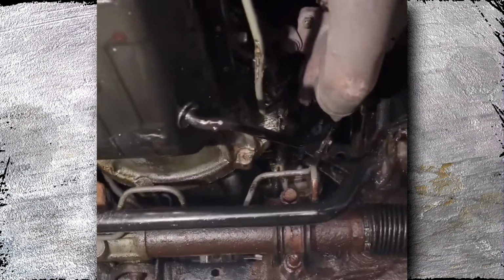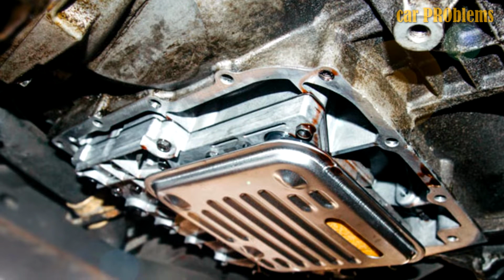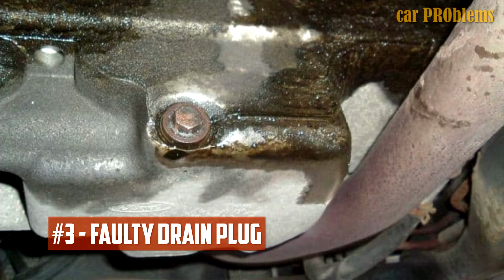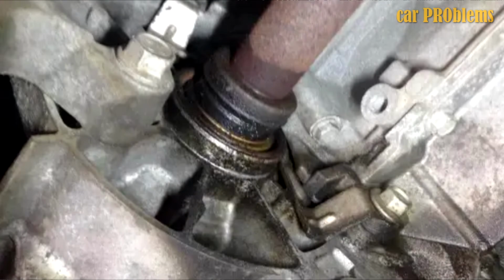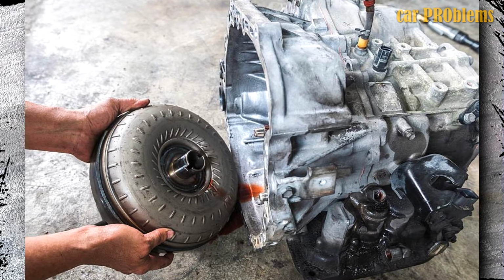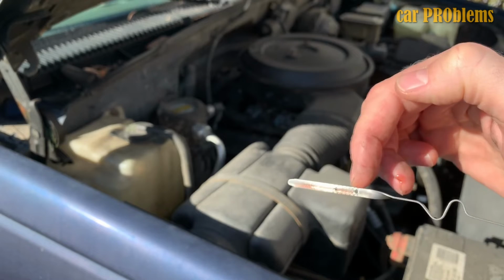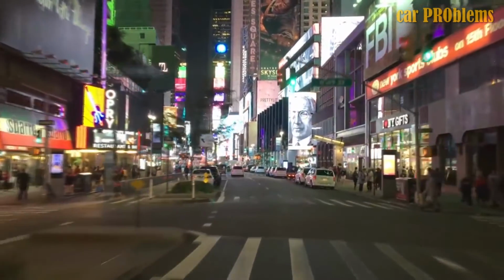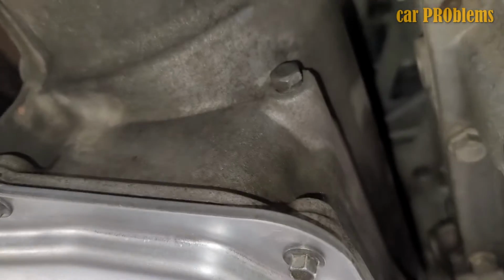6 Causes of Transmission Fluid Leak When Parked. How to Prevent?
In this short video I will tell you about 6 of the most common causes why your transmission is leaking fluid when parked.

Timecode:
00:00:00 - What's this video about?
00:00:25 - Transmission fluid leak causes
     00:00:30 - Damaged Gasket
     00:01:02 - Damaged Pan
     00:01:25 - Faulty Drain Plug
     00:01:52 - Worn-Out Seals
     00:02:13 - Broken Line
     00:02:34 - Faulty Torque Converter
00:02:54 - How to prevent transmission fluid leaks
     00:02:58 - Tip 1
     00:03:34 - Tip 2
     00:03:59 - Tip 3